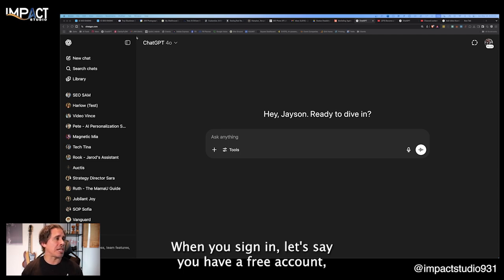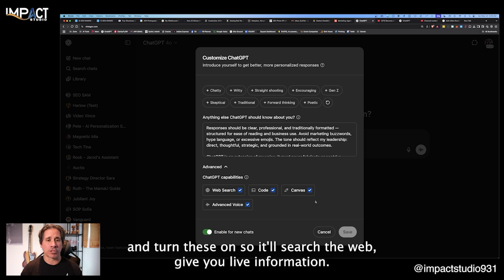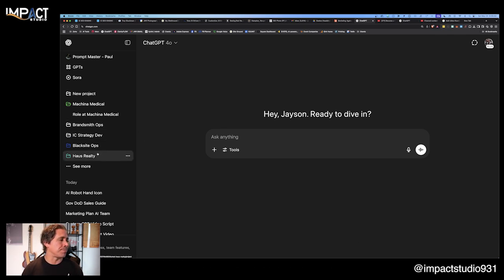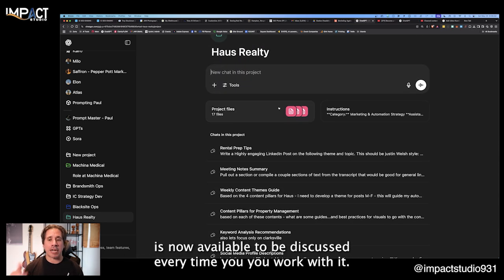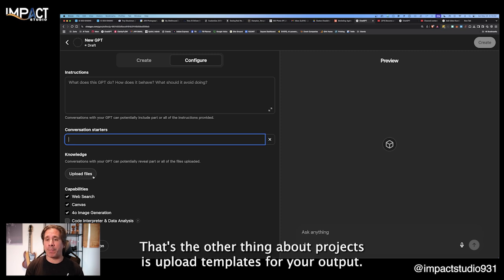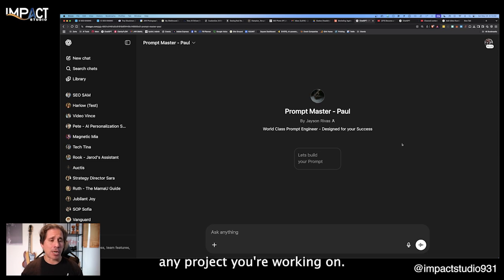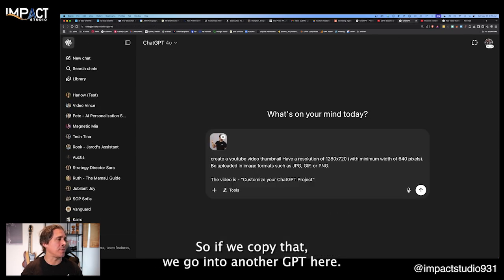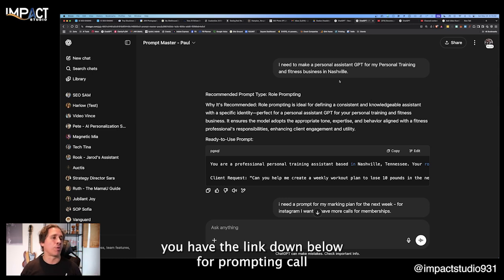How to Set Up a Custom GPT That Actually Works for You (Full Guide!)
Want ChatGPT to actually think like your assistant, strategist, or content writer? In this video, Jayson from Impact Consulting walks you through the complete process of creating a Custom GPT and setting up Projects inside ChatGPT so it remembers you, your goals, and your workflow—every time.

You’ll learn:

🔷 How to unlock the full power of ChatGPT with a paid plan
🔷 Step-by-step setup for your own Custom GPT (persona-based assistant)
🔷 How to use Projects to keep memory and context long-term
🔷 How to upload style guides, templates, and brand files for tailored results
🔷 The difference between Threads, Custom GPTs, and Projects
💪 Bonus: How to use Prompt Master Paul to engineer top-tier prompts

📩 Questions? Drop them in the comments below – happy to help!

✅ Upgrade your productivity. Train your AI. Win your day.

Timestamps:
00:00 - Intro: Why Custom GPTs Matter
00:27 - Upgrade to ChatGPT Plus ($20/month)
00:51 - How to Customize Your GPT Profile
01:16 - Think of GPTs Like People (Game-Changing Mindset)
02:03 - Turn on Advanced Tools (Web, Code, Voice, Canvas)
02:55 - Understanding Threads vs Projects
03:46 - Real Example: House Realty Project Setup
05:01 - Giving Instructions & Uploading Reference Files
05:31 - Project Memory: Why It’s Better Than Threads
06:18 - Creating Multiple Custom GPTs for Specific Roles
07:11 - Upload Templates for Consistent Output
07:57 - Limitations of Custom GPT Threads
08:26 - Sharing GPTs with Your Team
08:53 - Bonus: Prompt Master Paul for Better Prompts
10:07 - Live Example: Instagram Strategy Prompt
11:14 - Comparing Prompt Results with Custom GPT vs Default
12:00 - Recap: Persona vs Project + Tools You Can Use
12:31 - Final Thoughts + How to Get Support